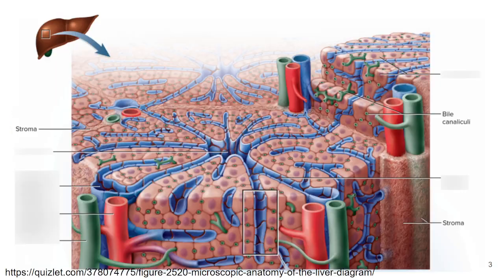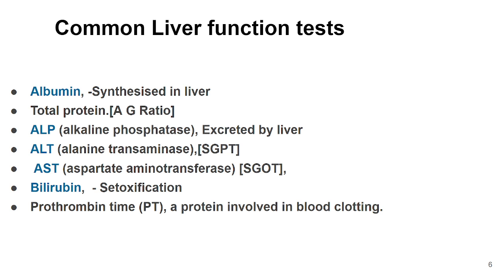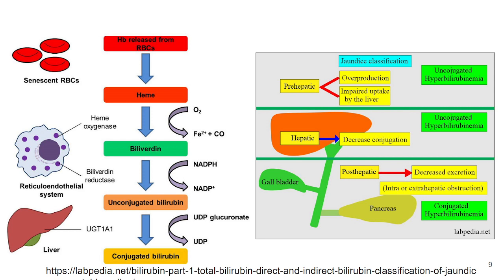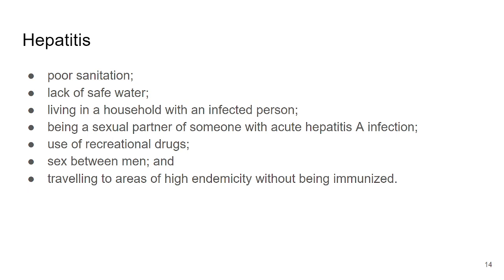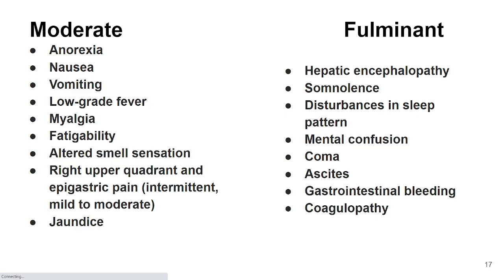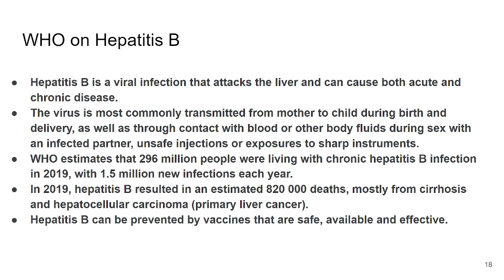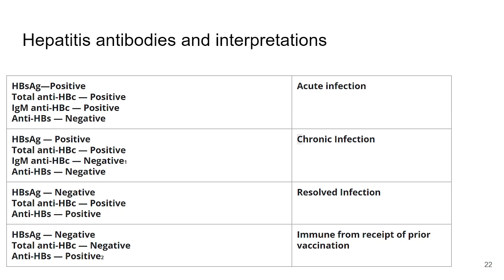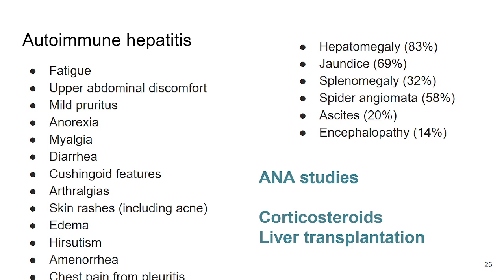GIT Liver diseases part 1 06 04 23